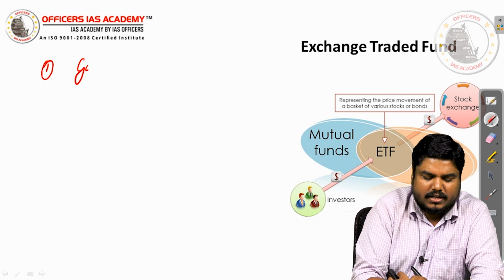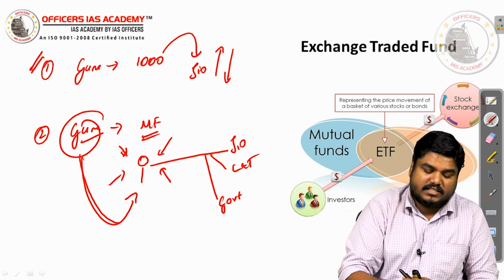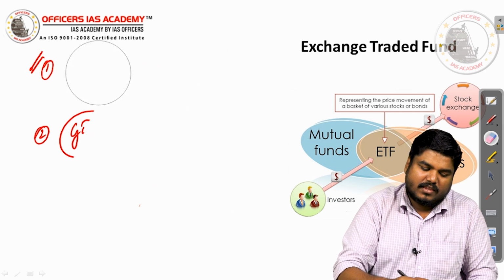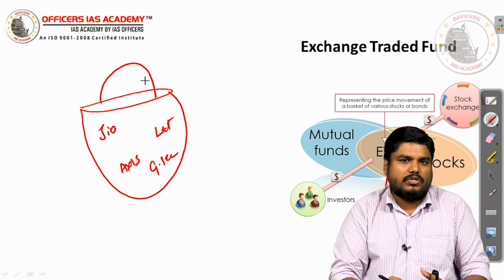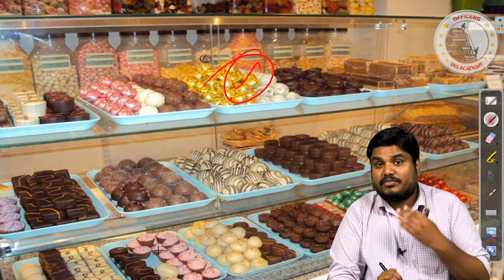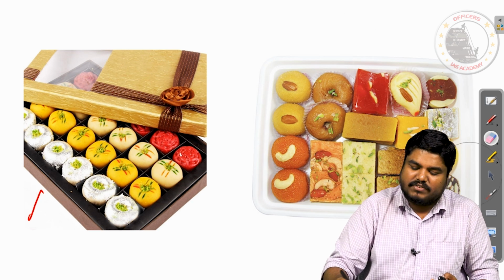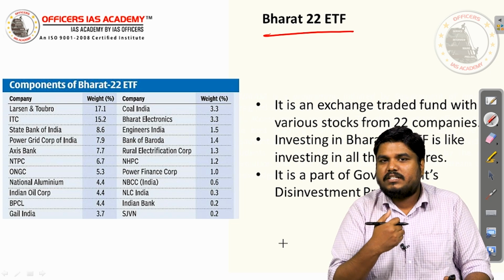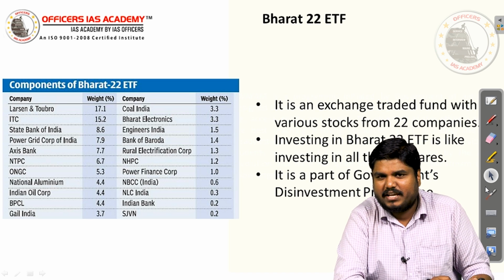Exchange-Traded Fund (ETF) - Simplified | Current Affairs Shots | Guna Mathivanan